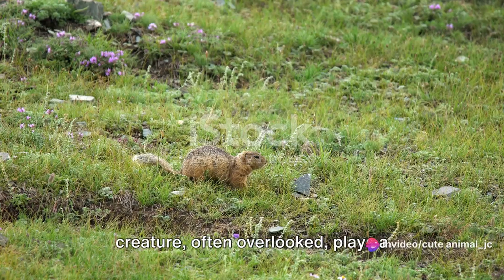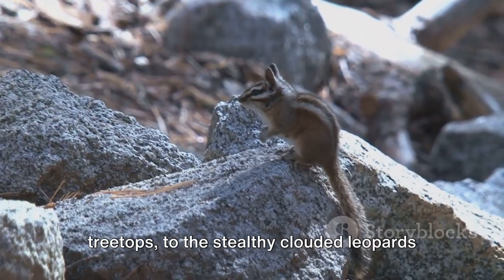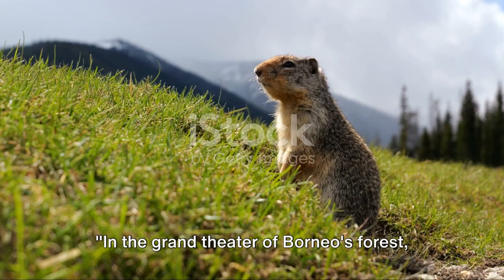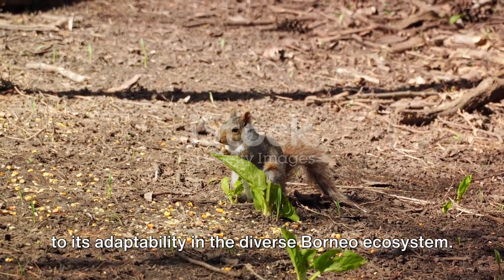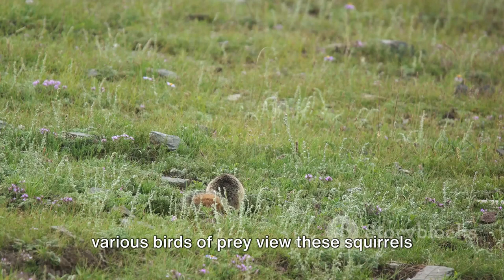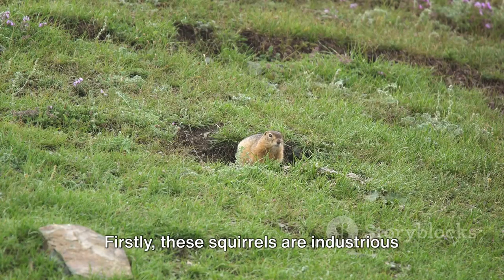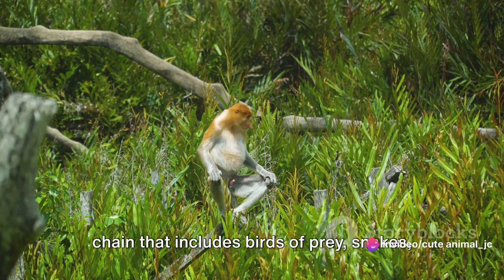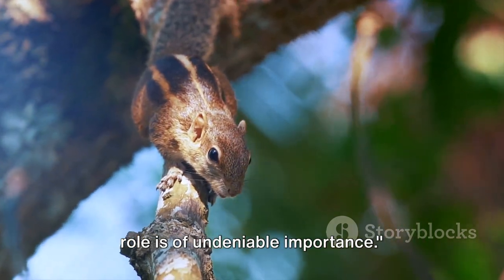Tufted Ground Squirrel: Guardians of Borneo's Biodiversity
Tufted ground squirrels play a pivotal role in Borneo's intricate forest ecosystems, their significance reverberating through the lush canopy and forest floor. As diligent seed dispersers, they aid in the regeneration of diverse plant species, contributing to the maintenance of biodiversity. Their foraging behaviors not only shape the distribution of plant communities but also support the survival of numerous other forest inhabitants, from insects to larger mammals. Furthermore, tufted ground squirrels serve as prey for predators, helping to balance predator-prey dynamics and ensuring the health of the ecosystem. Their presence underscores the interconnectedness of all living beings within Borneo's forests, highlighting the delicate web of life that relies on their vital contributions. As we reflect on their significance, we gain a deeper appreciation for these small but essential creatures and the vital role they play in sustaining the rich biodiversity of Borneo's precious forests.